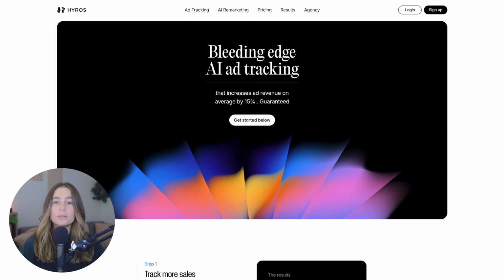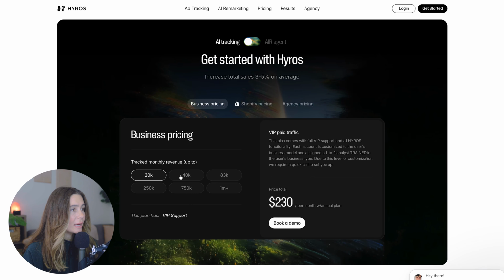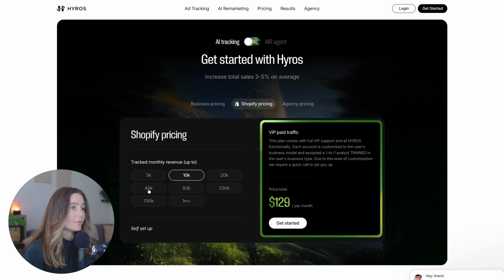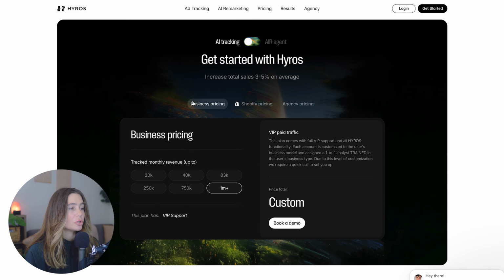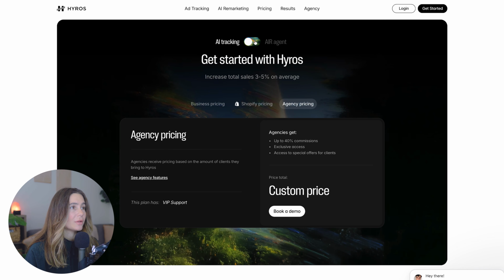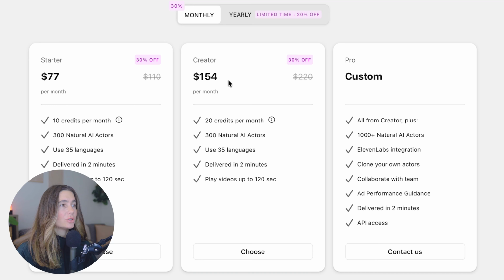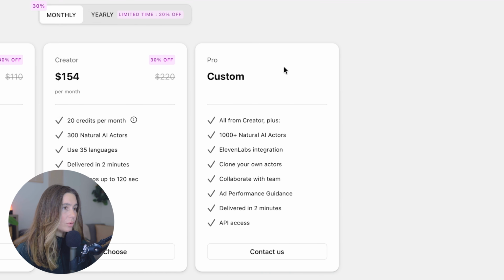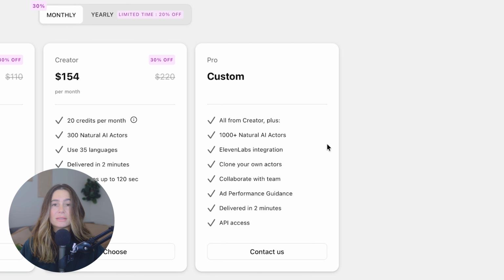Arcads AI + Hyros Tutorial: Create Video Ads & Track Real Conversions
In this video, I’ll go over how to use Arcads AI and Hyros to launch video ads and track what actually converts. You’ll see how to create AI video ads, build multiple ad variations, and speed up your paid traffic setup with smart ad creative. I’ll explain how conversion tracking, ad attribution, and funnel tracking connect ad clicks to real sales instead of just likes or views. This tutorial covers Facebook ads, TikTok ads, YouTube ads, ecommerce marketing, lead generation, performance marketing, and data driven advertising in a clear step by step flow.

Be sure to watch this video all the way as I cover how to create video ads inside Arcads AI, export them, and launch campaigns with a small test budget. I’ll walk through Hyros setup, installing tracking code, connecting ad accounts, and linking your website or funnel for accurate cross platform attribution. You’ll learn how to read conversion reports, track purchases and sign ups, compare ad creatives, and optimize campaigns based on real ROI data. This helps improve online advertising results, reduce wasted ad spend, boost marketing analytics clarity, and build a smarter digital marketing strategy.

Arcads AI focuses on AI powered video ad creation, fast creative testing, structured ad formats, and scalable ad variations for social media marketing. Hyros focuses on ad tracking software, conversion attribution, cross device tracking, funnel analytics, and clear performance reports for paid traffic. Together, Arcads AI and Hyros create a simple system for video marketing, ecommerce tracking, campaign optimization, and data driven decision making. This setup replaces guesswork with real conversion data, helping ad testing, budget scaling, and long term growth feel more controlled and measurable.

– Ashley

Timeline:
0:00 - Introduction
0:43 - What the Product or Service Is
1:41 - Key Features
3:55 - How These Tools Work Together
4:25 - Super Simple Tutorial: Launch Ads and Track Conversions
6:13 - Why Tracking Matters More Than Creative Alone
6:36 - Common Mistakes People Make
7:01 - Pros and Cons
7:38 - Pricing + Overview
9:30 - Should You Choose This
9:55 - Bonus Tips for Better Ad Results
10:54 - Conclusion